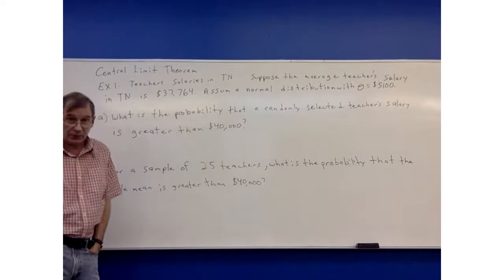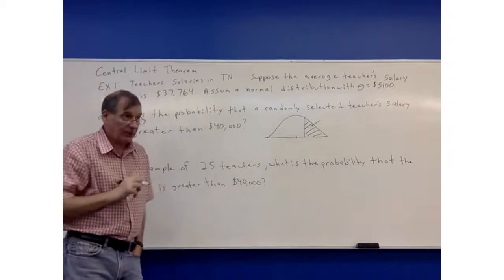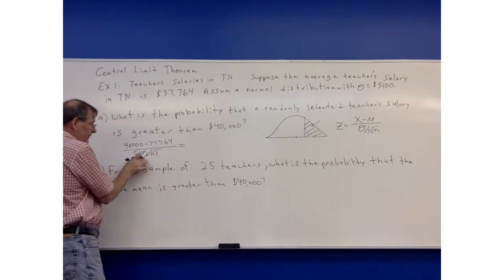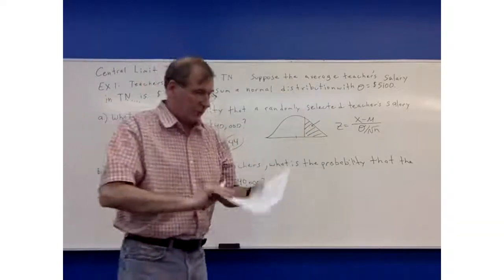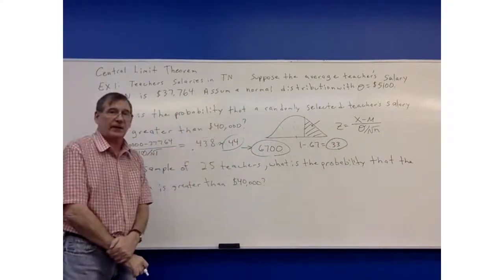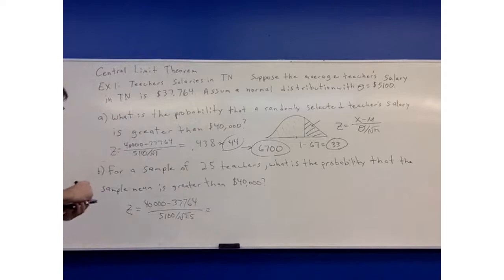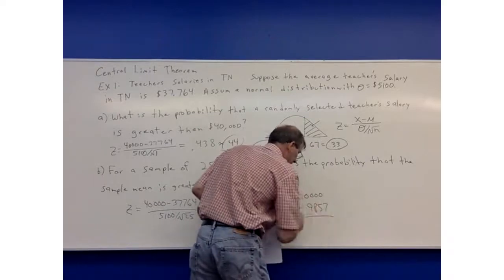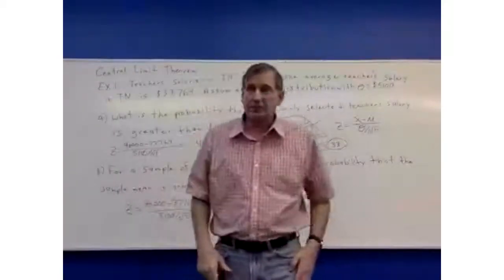Central Limit Theorem Part 2